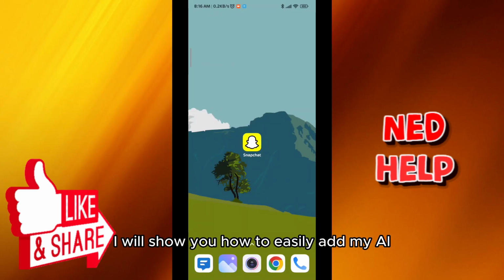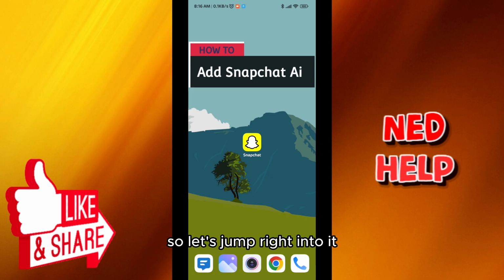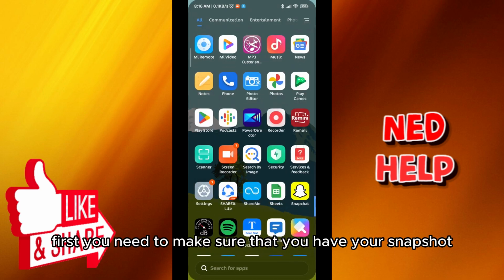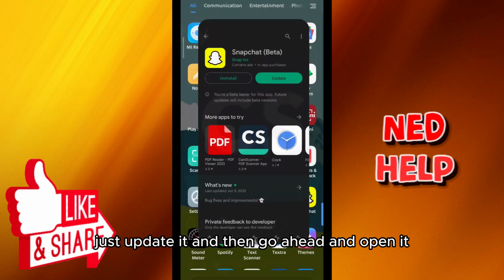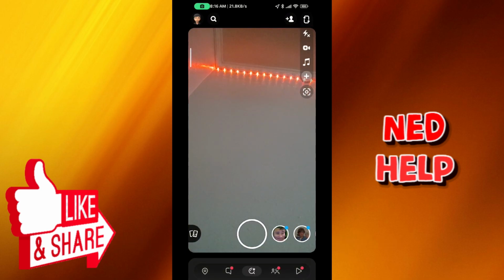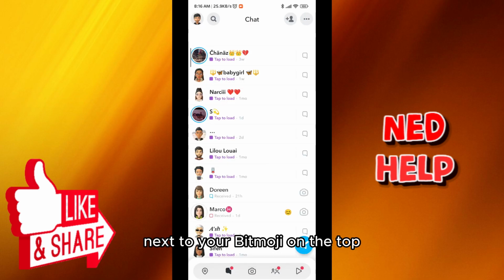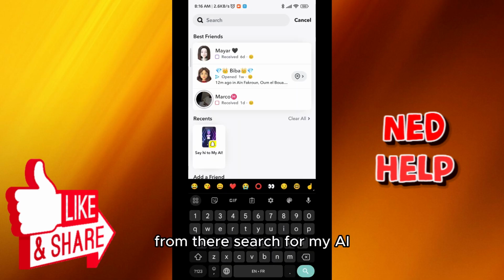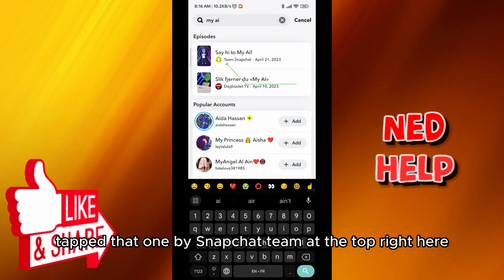How To Get Snapchat My AI (Not Showing Fix)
In this video we show you how to get Snapchat My AI if it's not showing for you. If you want to know how to set up Snapchat's AI tool so you can talk to a computer/robot then this is the perfect tutorial for you.